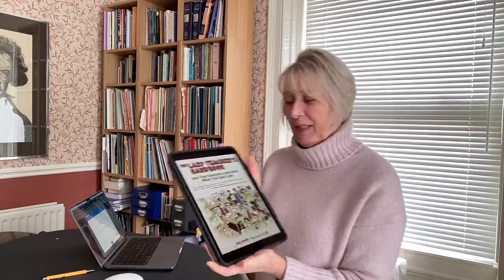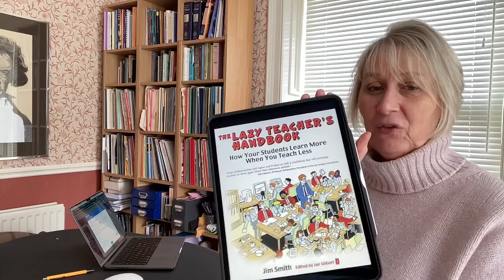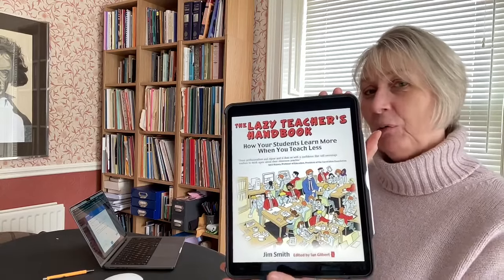How students learn more when you are a lazy piano teacher!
Are you lazy enough in your piano lessons or do you do all the work? Here's three questions to get you thinking about your current approach.